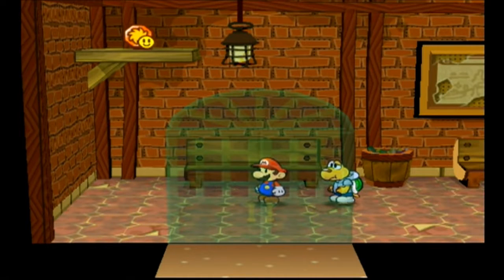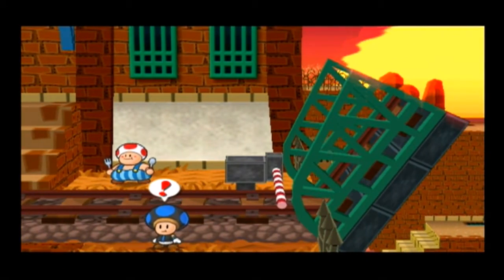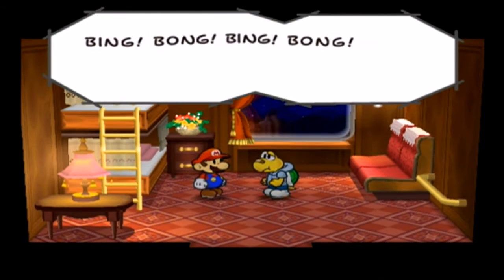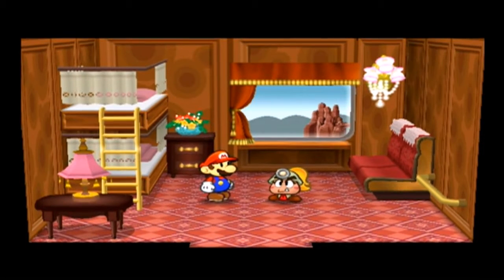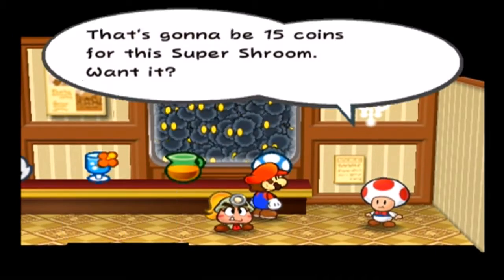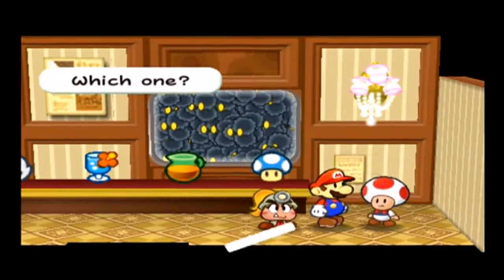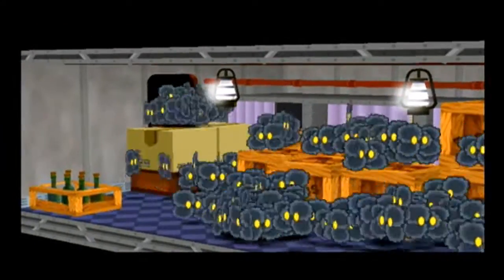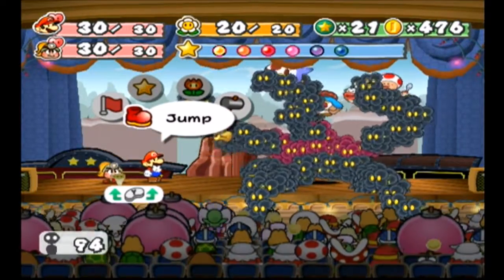Paper Mario The Thousand Year Door 1000% run: part 45/Chapter 6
this will be the last upload until July 11th. I will be on vacation this upcoming week. after i come back uploads will be regular again.

also thanks for the recent support from comments and likes really appreciated keep it up guys!